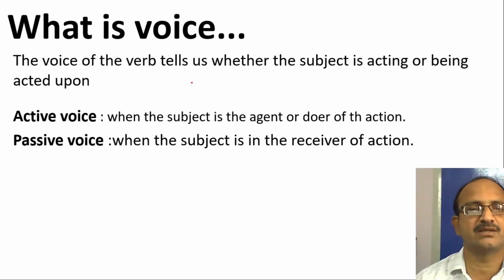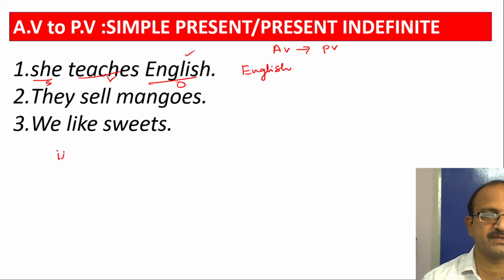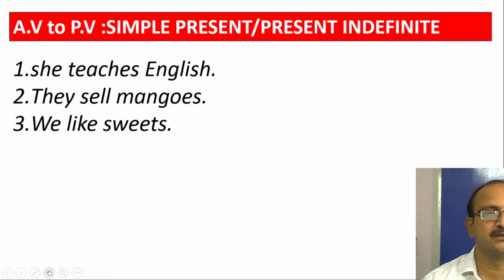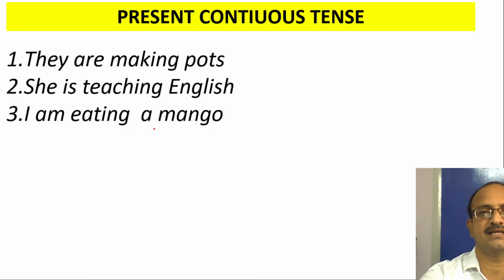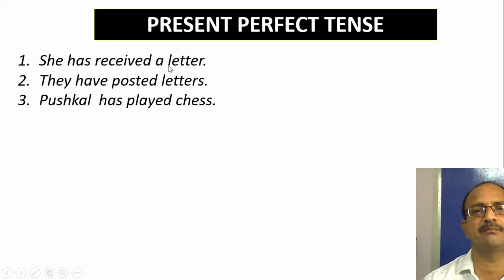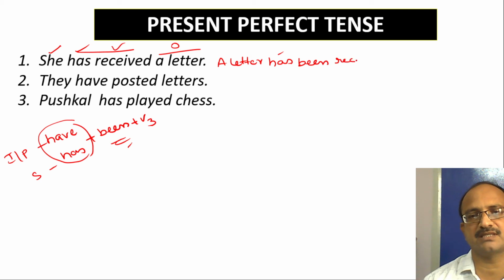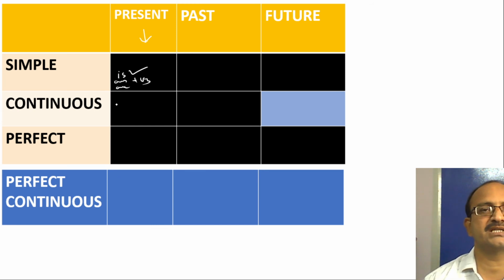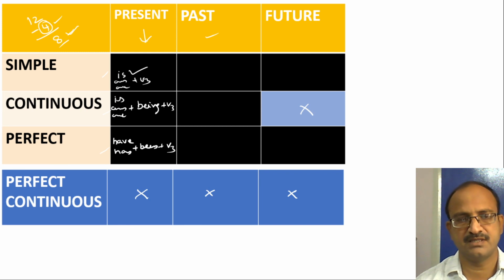Voice part one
active voice and passive voice basics
part one
present tense model only